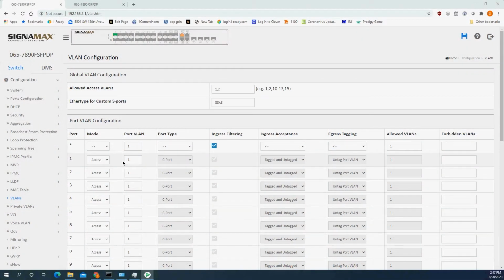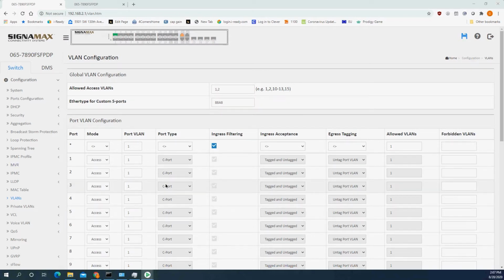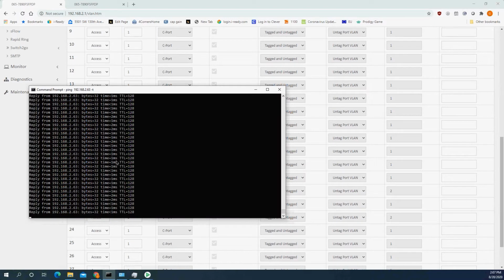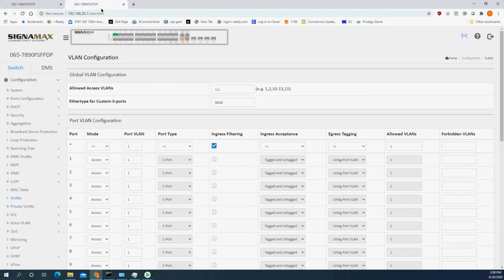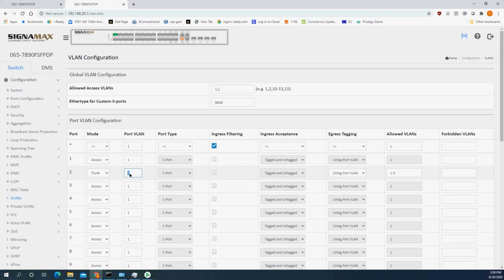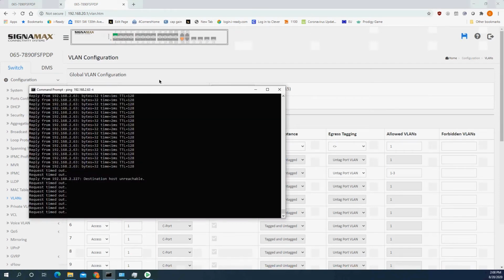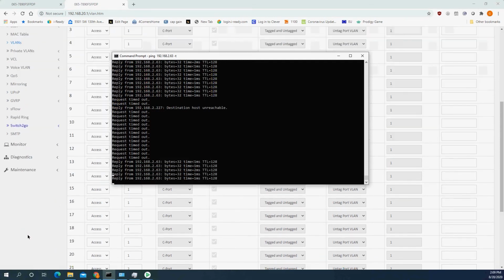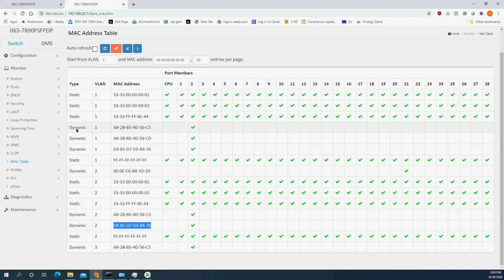How to Configure a VLAN Trunk on 065-7890FSFPDP Switch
Instructions on How to Configure a VLAN Trunk on 065-7890FSFPDP Switch